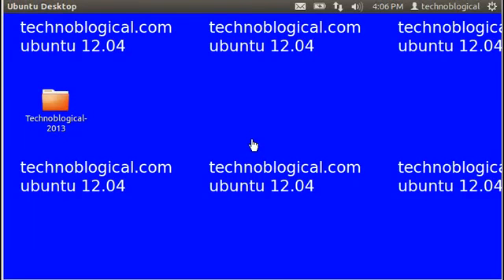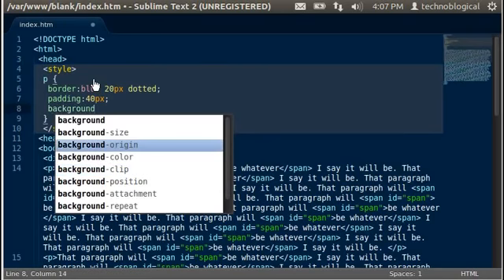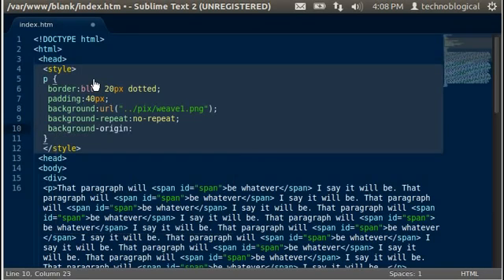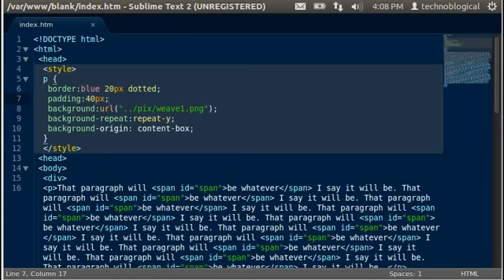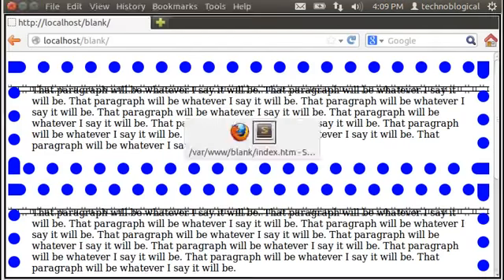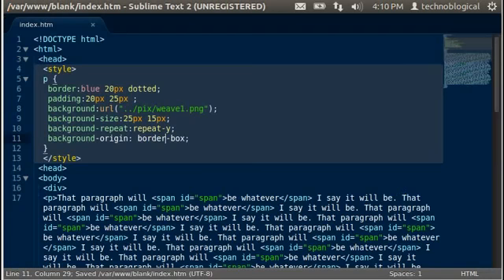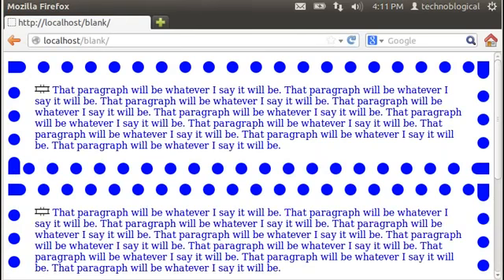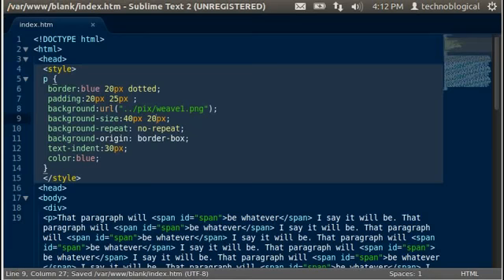CSS how to background origin thewebclever.com